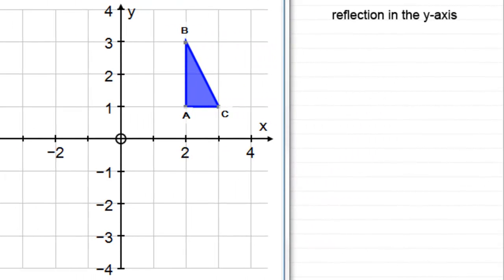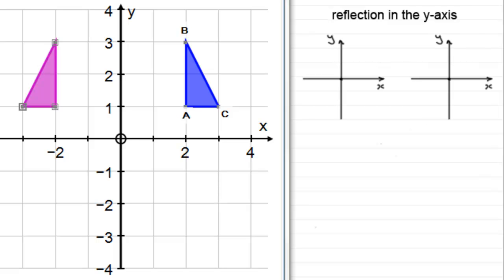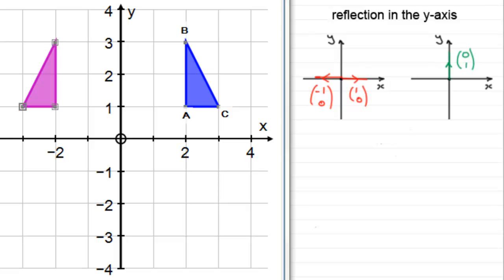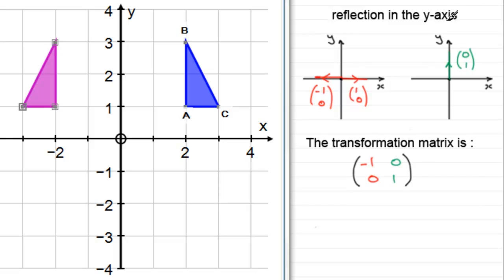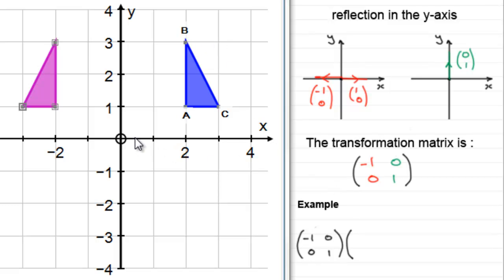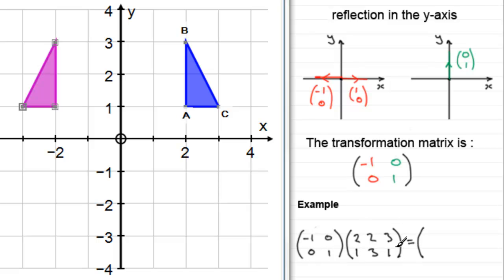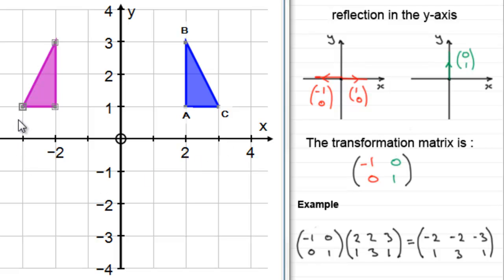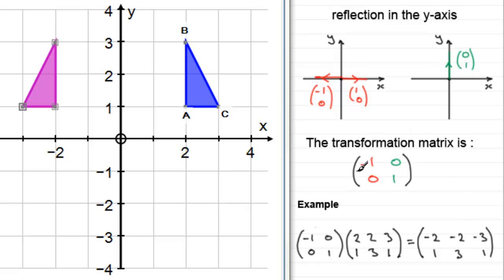Transformation Matrices : Reflection y-axis : ExamSolutions Maths Tutorials